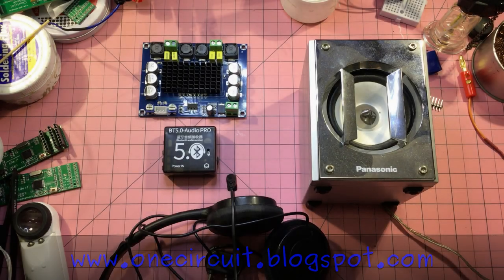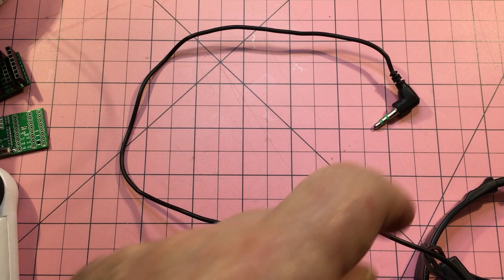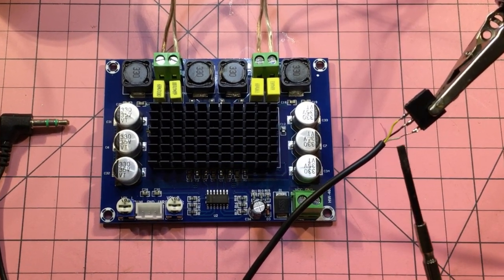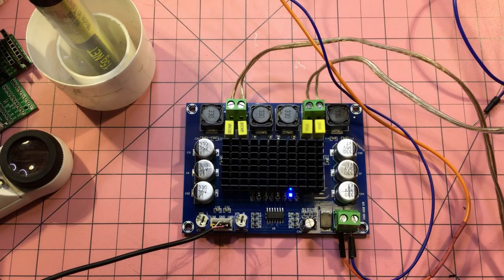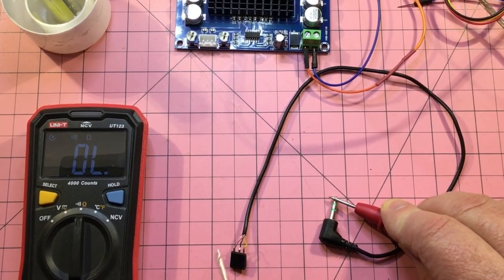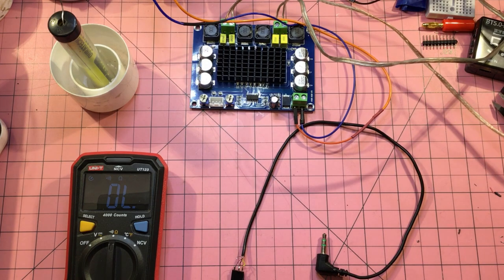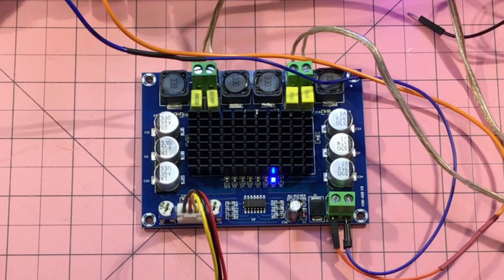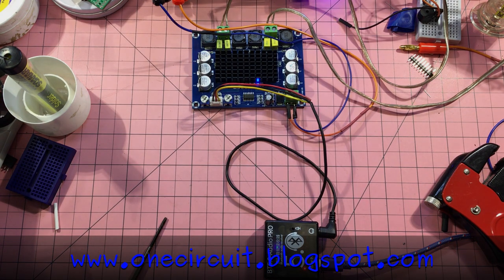120W Stereo Amp / Bluetooth combo for $12?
Each week I will grab a random electronic component from the vault and build a circuit - this week I look at beefing up the workshop sound with stereo amplifier / bluetooth modules based around the TPA3116 chip from a recent mailbag.